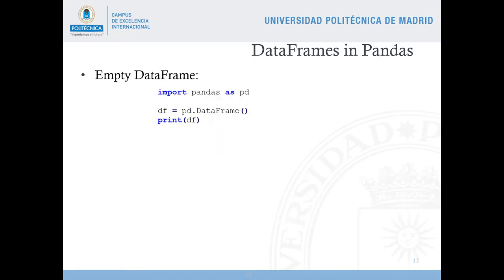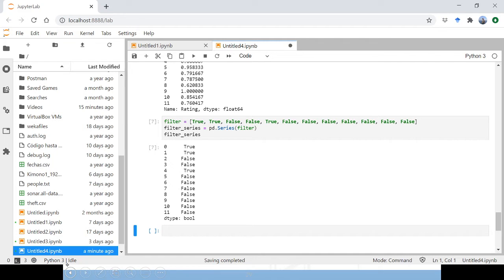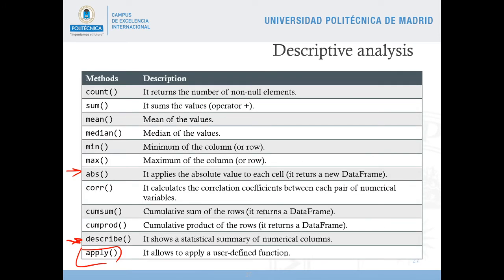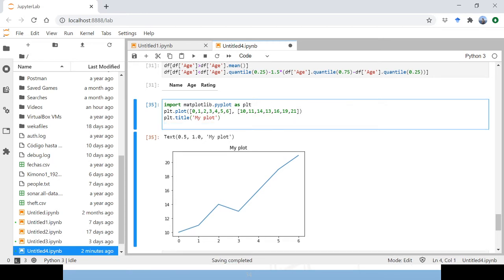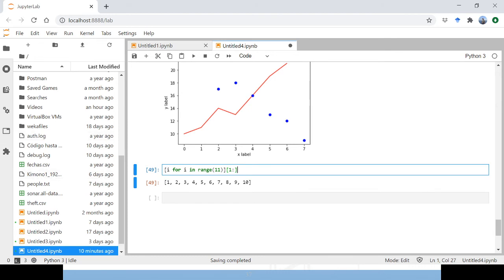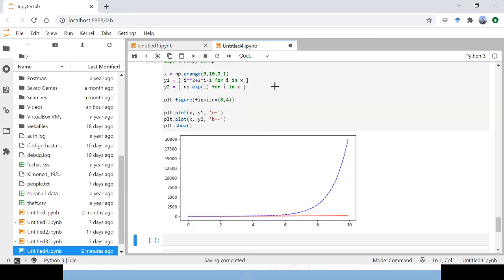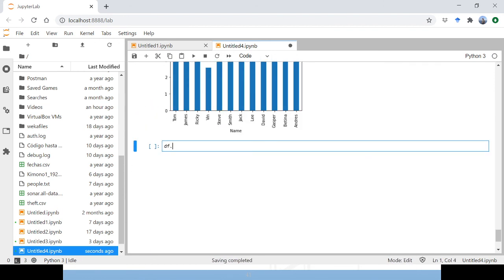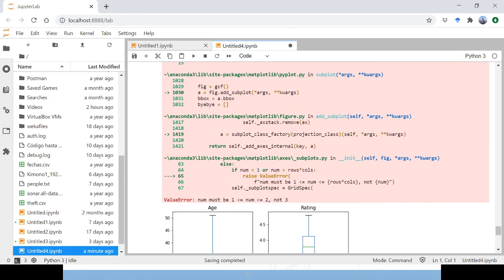Data Exploration and Visualization with Python / Data Processes [2020-21] / 26-10-2020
Last part of data exploration with Pandas (filtering DataFrames) and introduction to data visualization with MatPlotLib.

Data Processes. Course 2020-21. Date: October 26th, 2020.